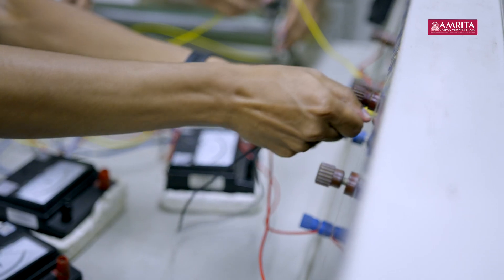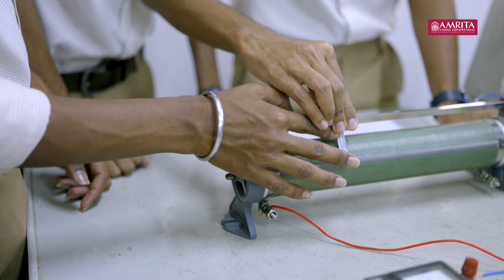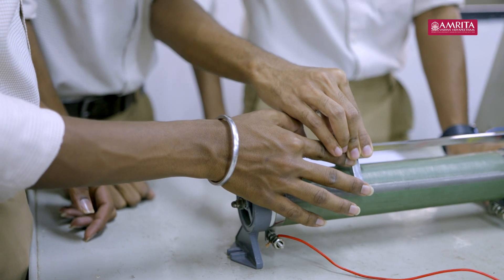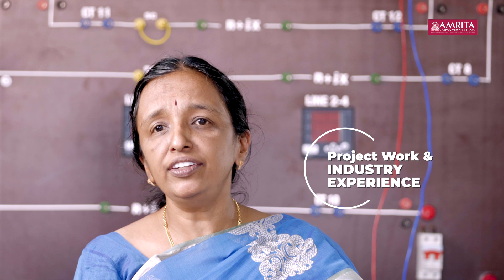Mastering Embedded Systems: A Comprehensive Overview of M.Tech in Embedded Systems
Dive into the world of Embedded Systems with our detailed exploration of the M.Tech program where  we unravel the hands-on experiences, featuring exciting projects and internships in embedded systems and related industries. Our state-of-the-art Embedded Systems lab boasts cutting-edge equipment and includes powerful tools. Get ready for a journey of practical exposure and skill development in the dynamic field of Embedded Systems!